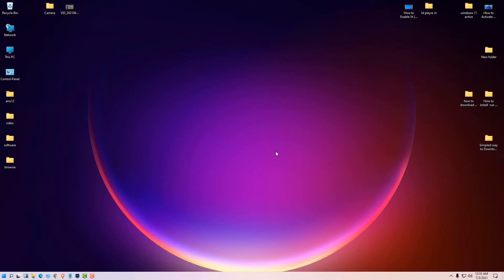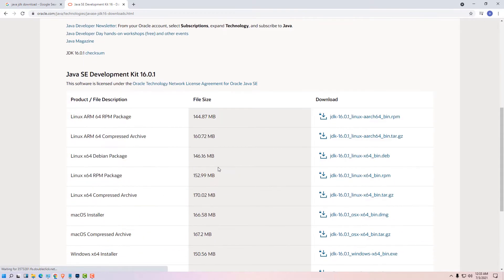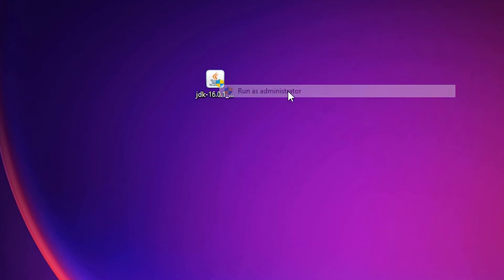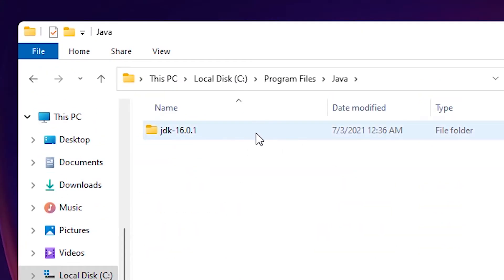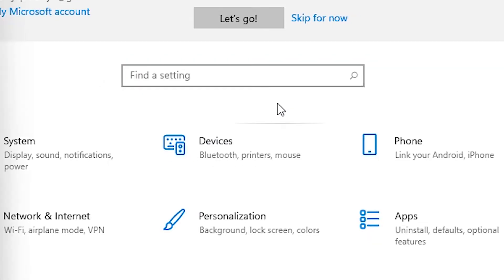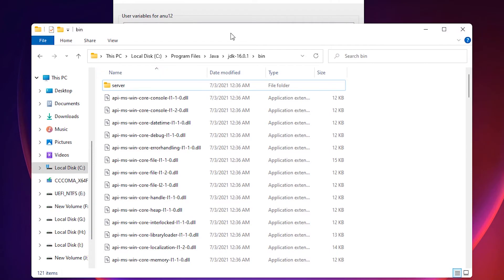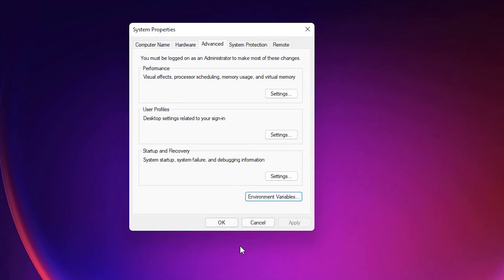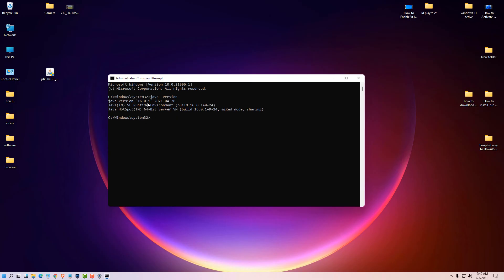How to install Java JDK on windows 11 ( with JAVA_HOME )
We are going to download and install Java JDK on Windows 11.  First we download the   latest version of the Java JDK from the Oracle website.   Then we install the Java JDK on our Windows 11 operating system.  Then we added an environment path to Windows 11   and last week added the Java_home environment variable and path In Windows 11.